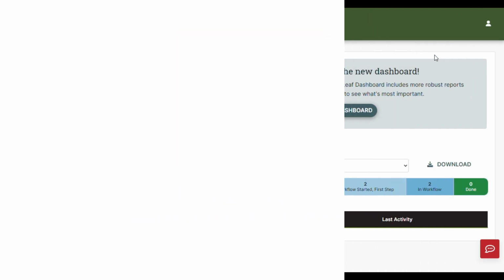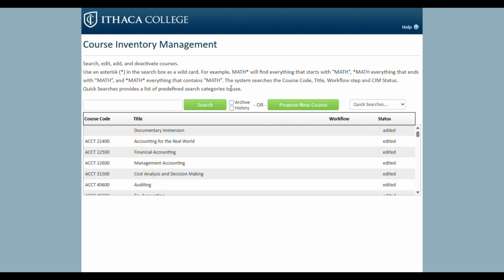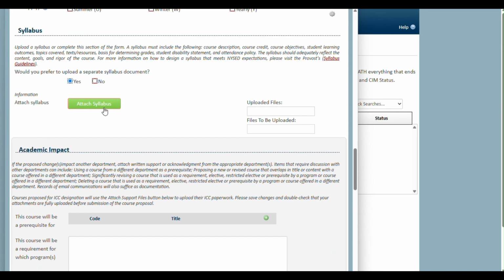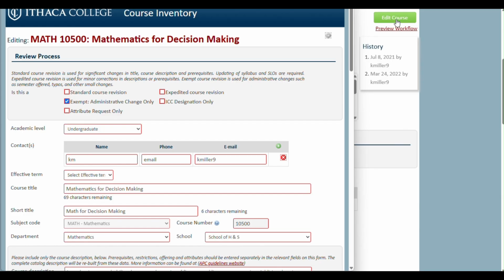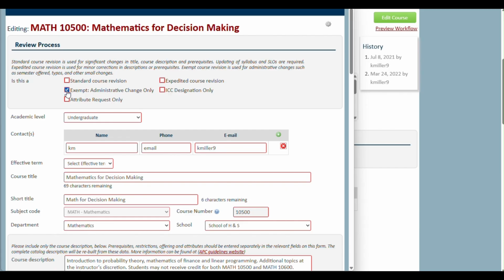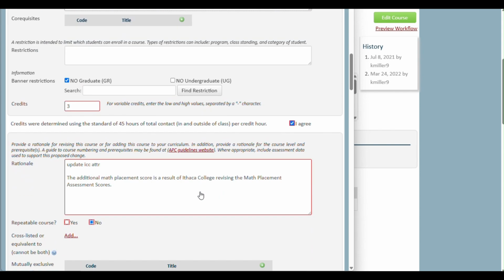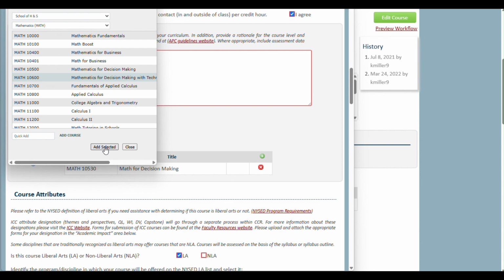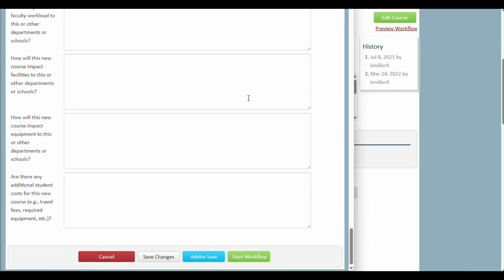CourseLeaf Course Tile Tutorial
This video explains and demonstrates how to use the Course tile in CourseLeaf.